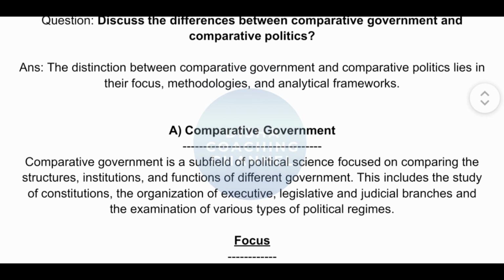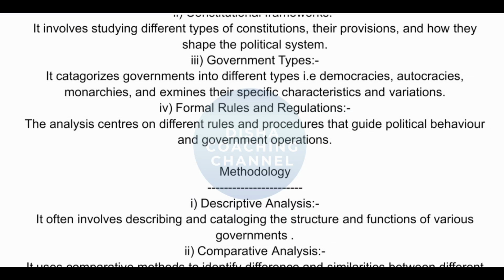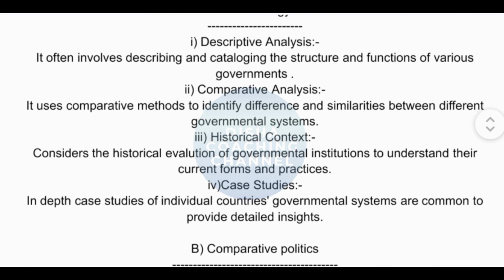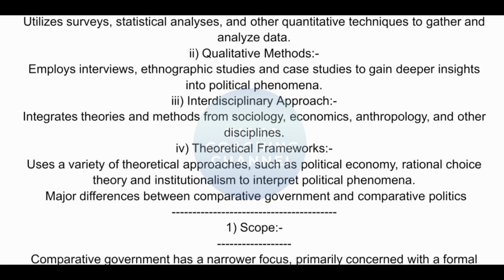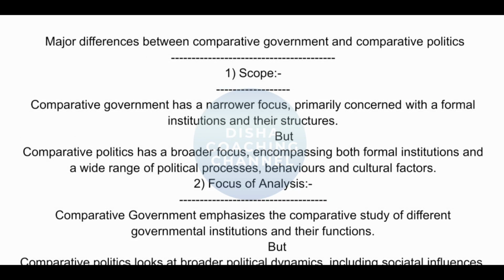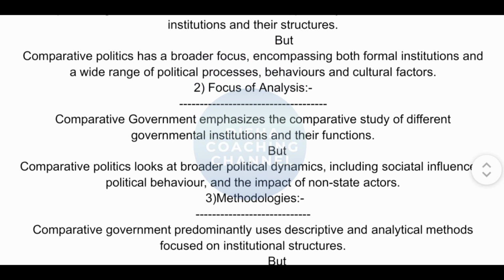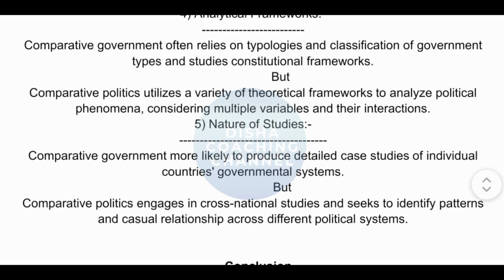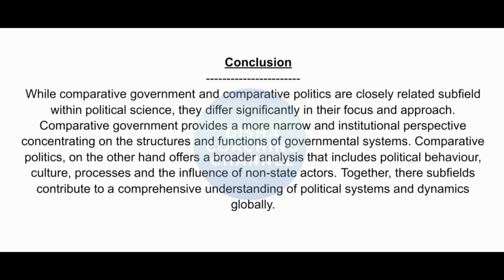COMPARATIVE GOVERNMENT and COMPARATIVE POLITICS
topic - Discuss the differences between comparative government and comparative politics?

Political science Honours
4th sem
CC8
WBSU